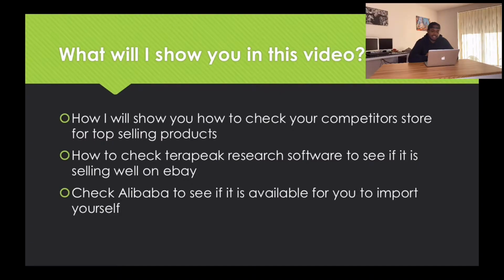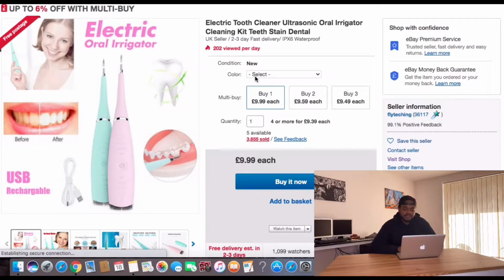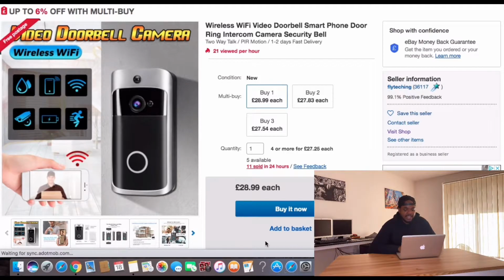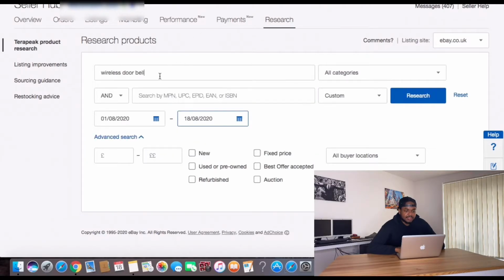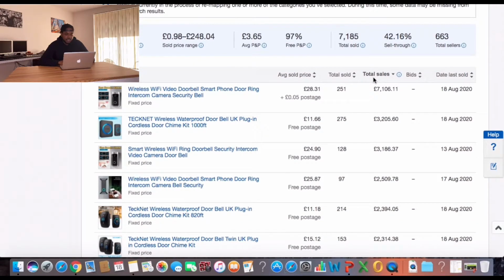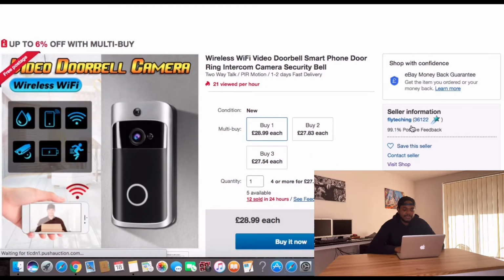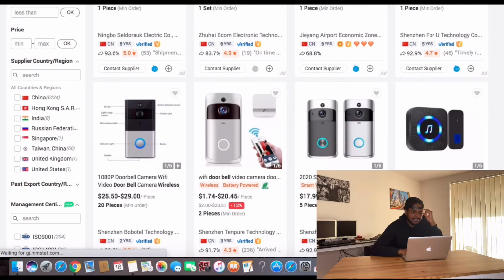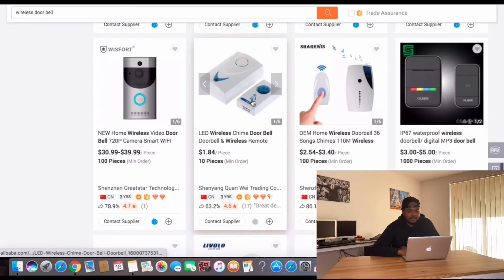How to Find Hot Products To Sell On eBay | Step By Step Guide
How to Find Hot Products To Sell On eBay

In this video i show you how i spy on my competition ebay stores, to see what products they are selling, i take you through a simple three step method that will show you how to find your competitors ebay store, and then filter through to find the best selling product.

Watch the whole video from start to finish if you want to learn the best way to grow your ebay store in 2020.

Thanks again :)

★Enroll into the Project eBay Version 1 course Today★
ON SALE NOW  (2 SPACES LEFT)

FREE ACCESS TO VERSION 2 WHEN IT IS COMPLETE

★ MORE RECOMMENDED VIDEOS FOR YOU ★

If you want to do great things you need to have a great mindset. Create one better mindset by subbing and watching our videos weekly:

Leave a comment on this video and it'll get a response.